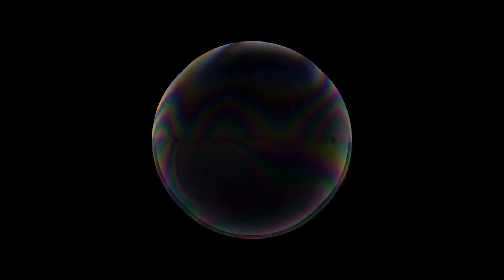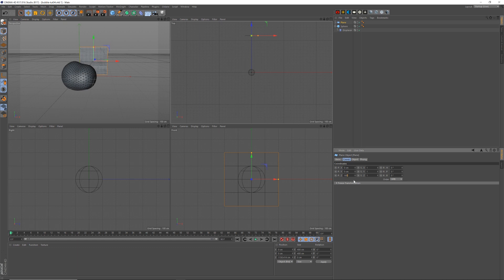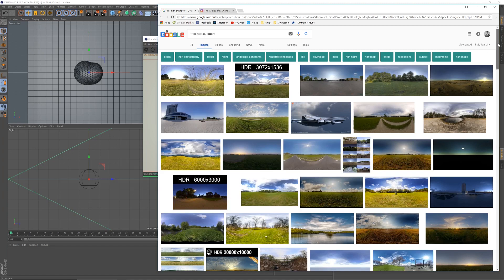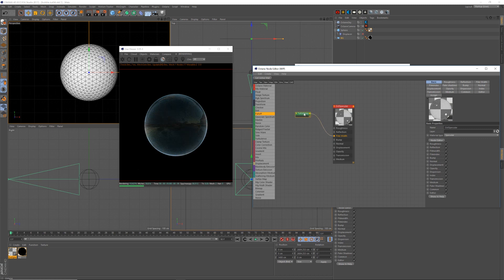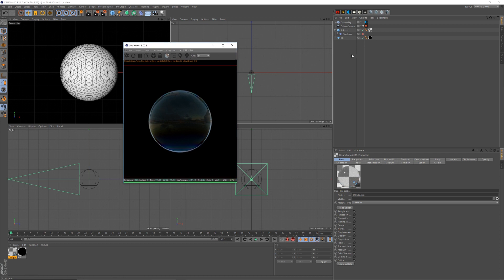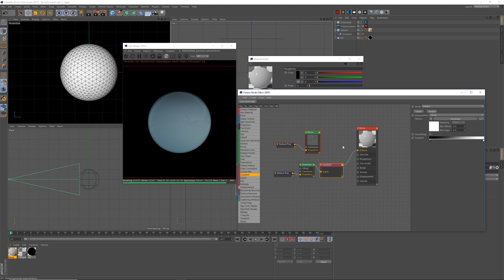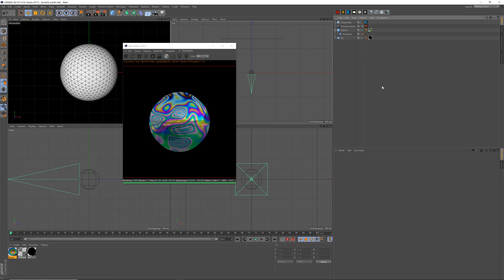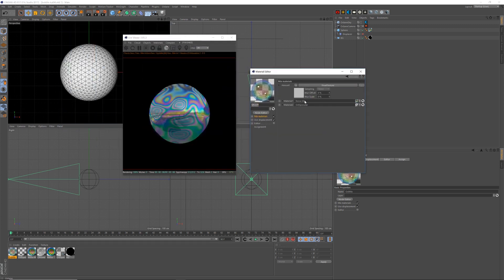Cinema 4D & Octane Tutorial - How to make a thin film bubble material in Octane Render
Thankfully in Octane Render it provides us with a 'Film Width'
 node that allows us to more easily make a thin film material. Here's how I made mine.